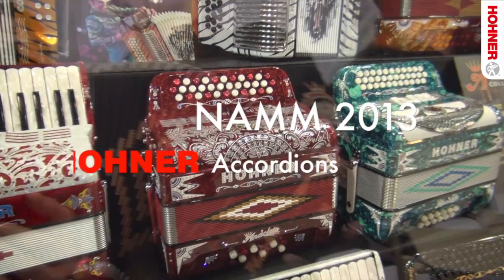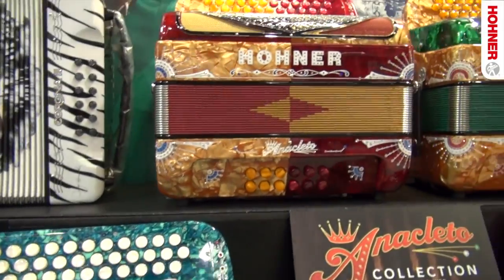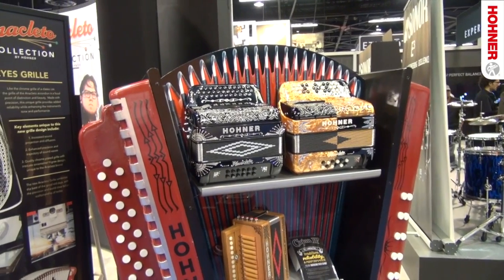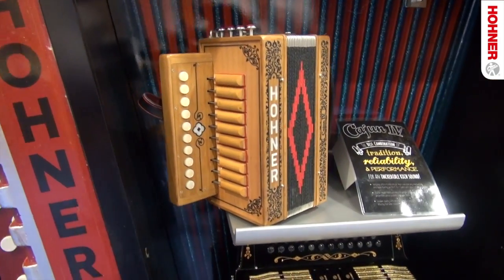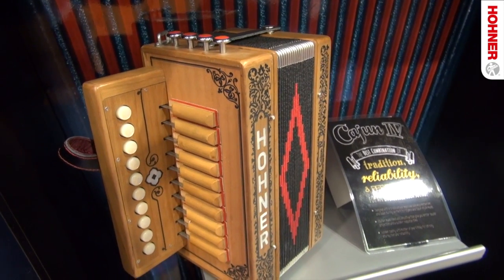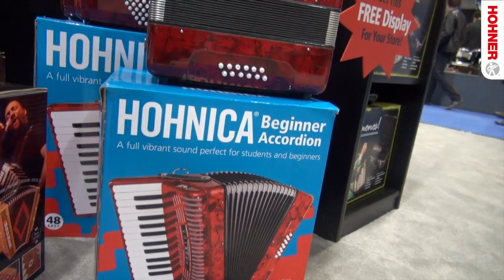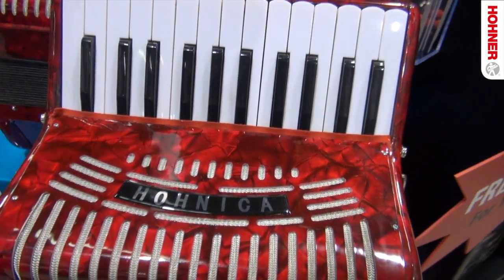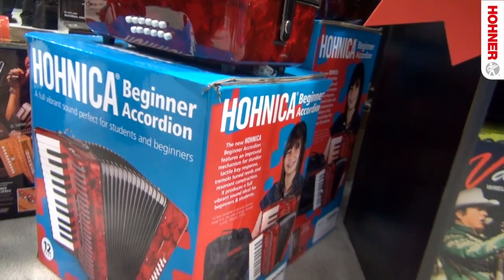The NAMM Show 2013: New HOHNER Accordions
This year at the NAMM Show in Anaheim CA HOHNER introduced all new Anacleto Accordions featuring new grille designs, crystal designs and colors, the new Cajun IV Wood accordion and the new Beginner Hohnica Piano Accordion. Dealers, check out the prototype giant accordion display. It will be available soon.